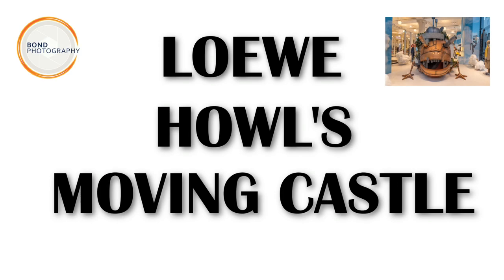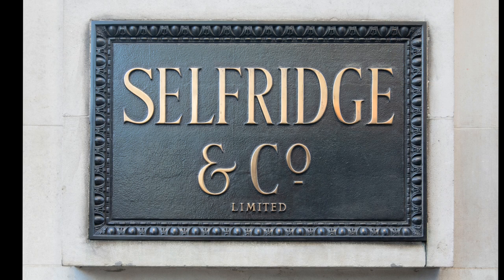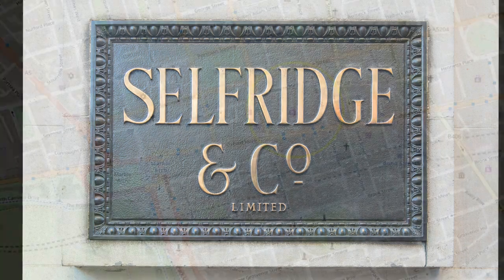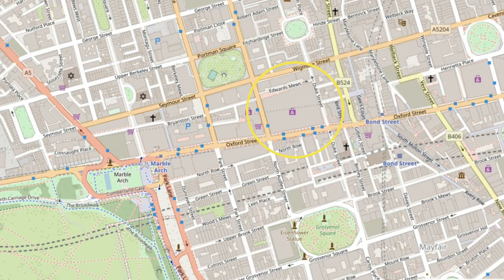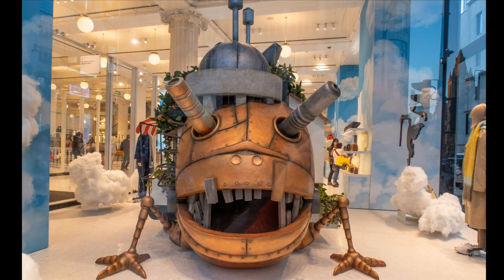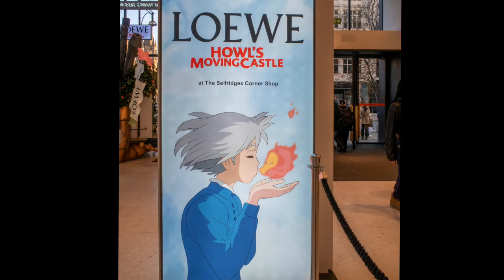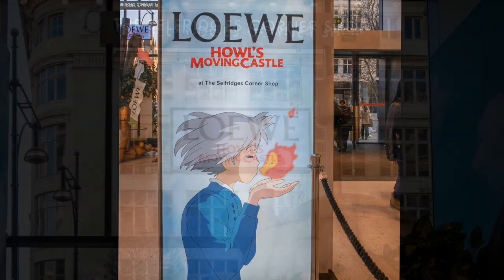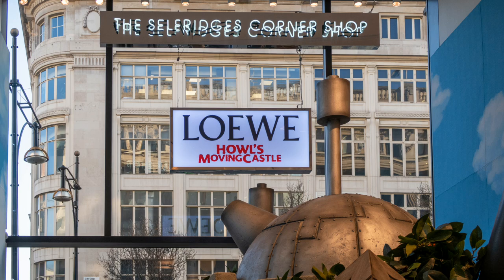In London Howl's Moving Castle Shop and Exhibition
At Selfridges in London there is a Howl's Moving Castle pop up shop and exhibition in association with Loewe. With models and clothing plus still from Studio Ghibli it is well worth a visit if a fan of anime.